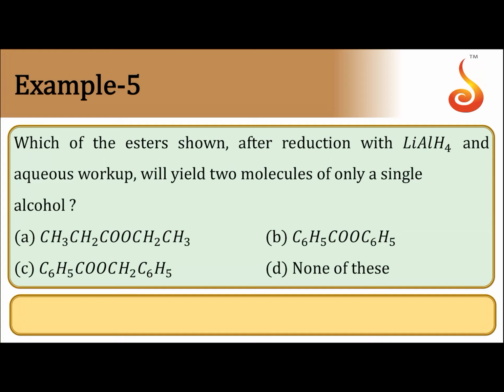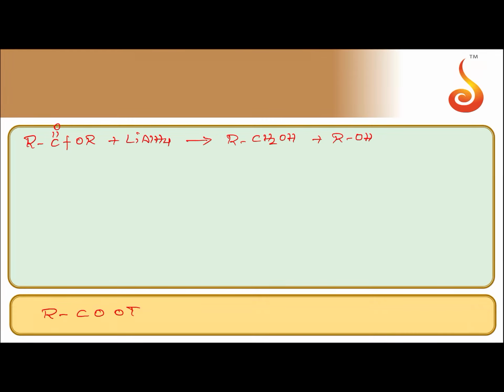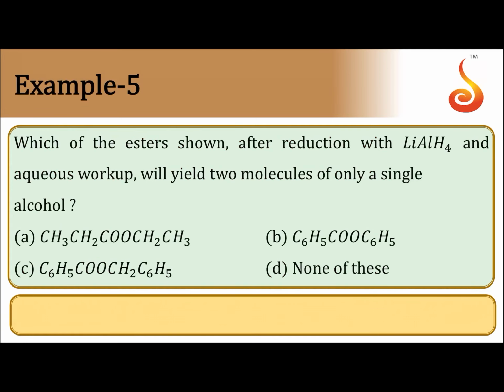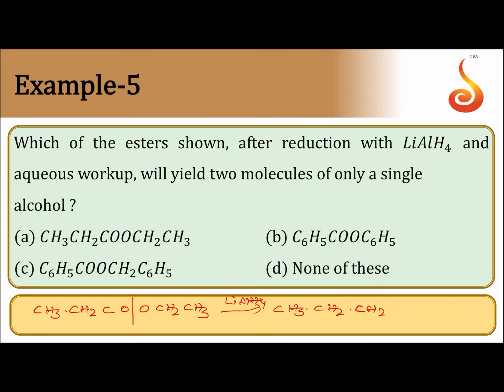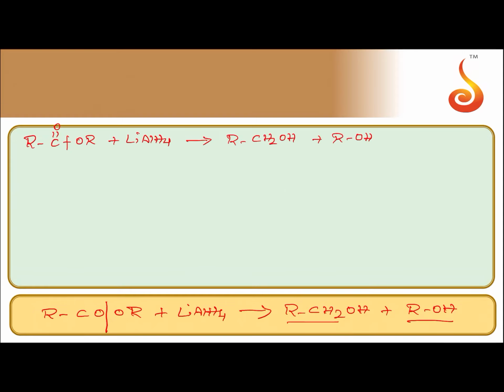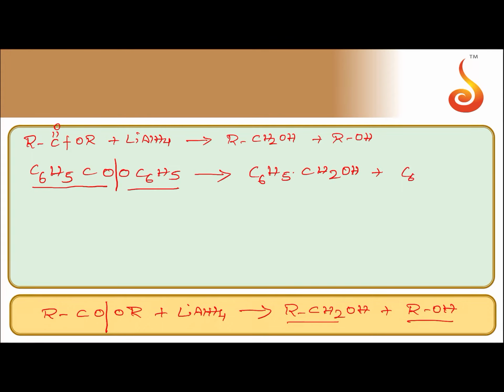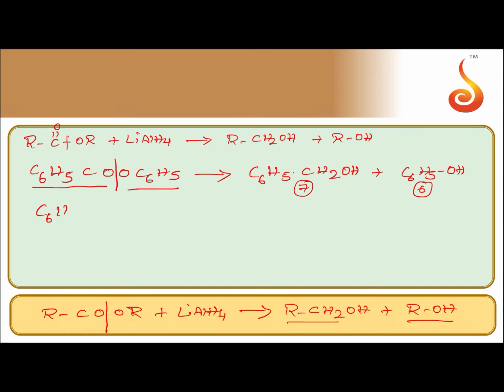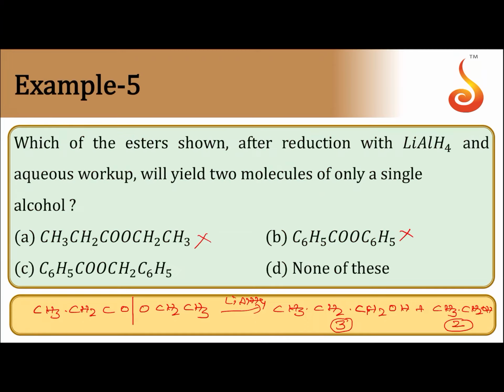PU 2 | NEET S2 | Chemistry | Alcohols, Phenols and Ethers | Lecture 2 | Slide 53 | EX 5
Welcome to Concept Videos for NEET! This slide will explain Alcohols, Phenols and Ethers. We will focus on Example 5 of Reduction of Esters with LiAl H4. We are sure you will have an effective learning experience.